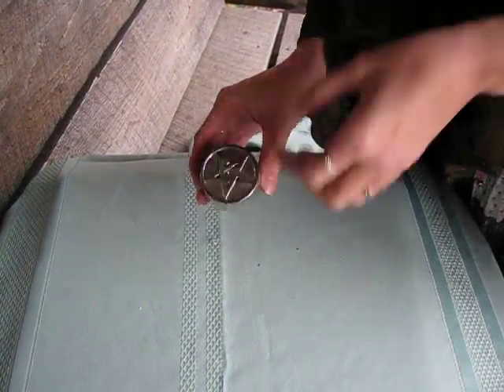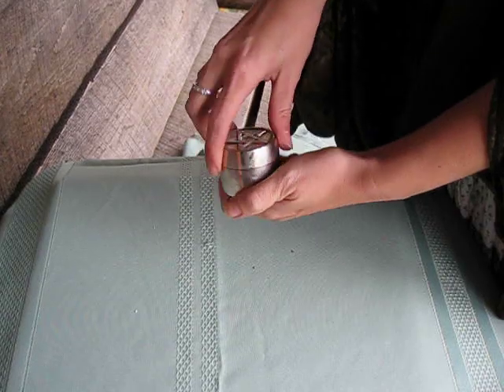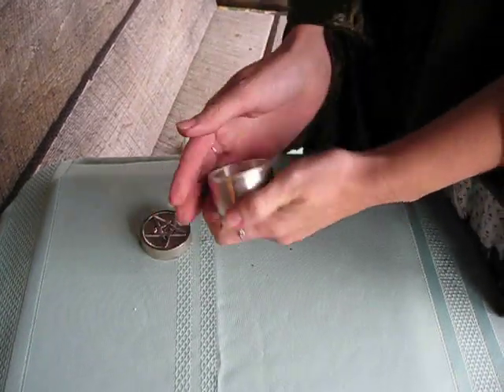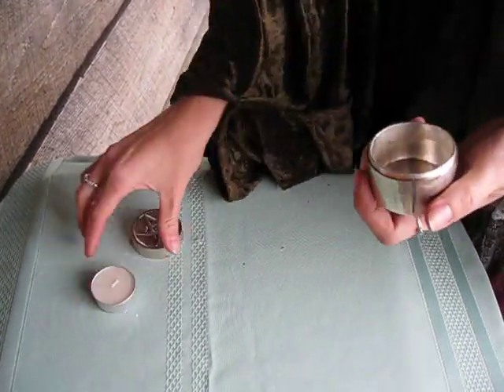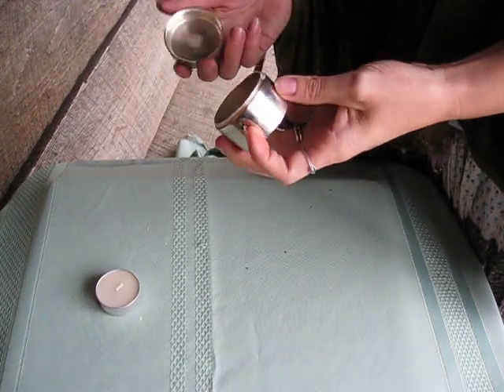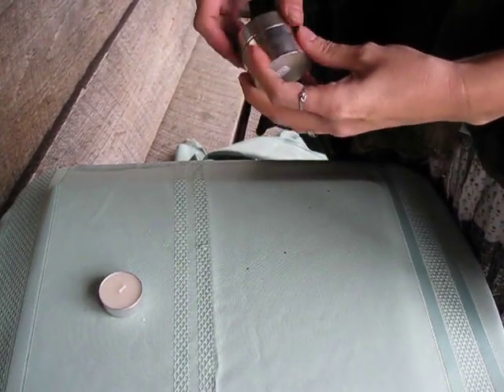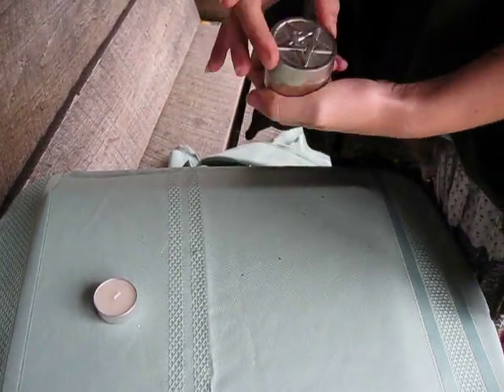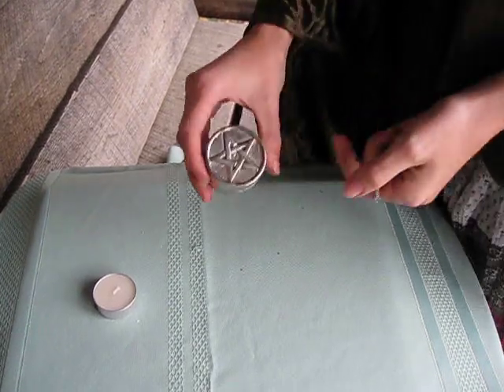Pentagram Screw-Top Tealight holder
This item is well constructed and has a verity of uses in magical casting.